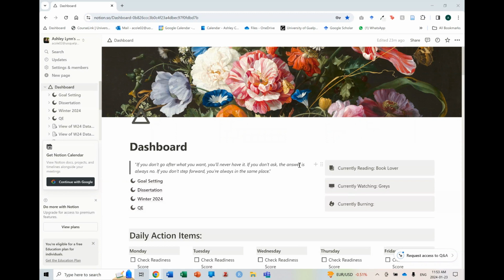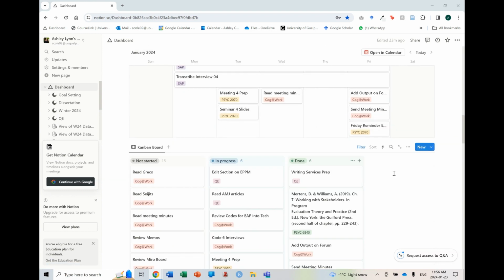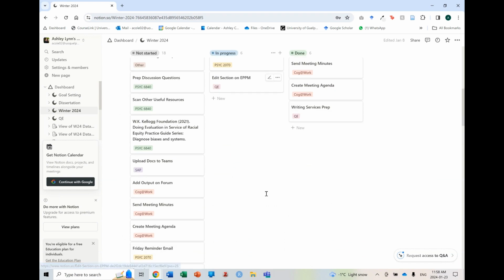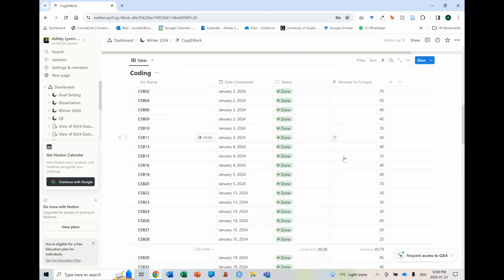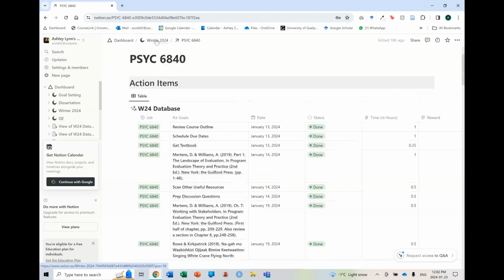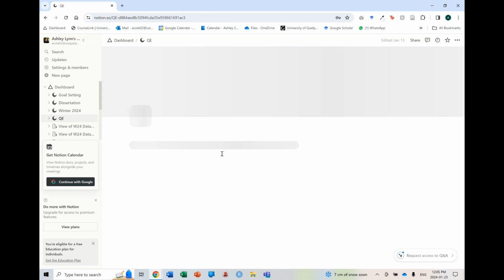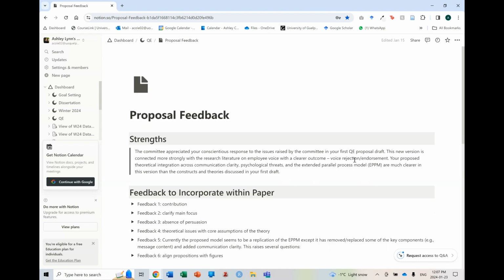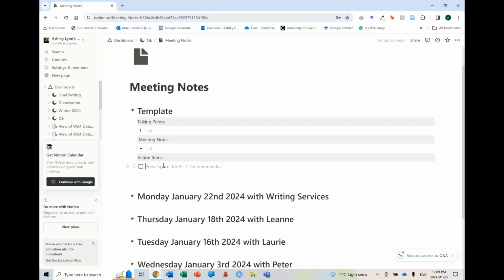How I use Notion for my PhD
As an avid planner, I am always trying new ways to plan and organize my life. For the new year, I have decided to use Notion to plan everything related to my PhD.